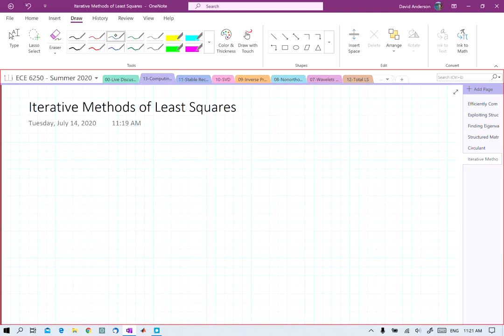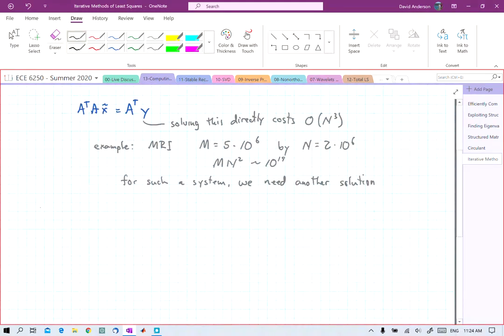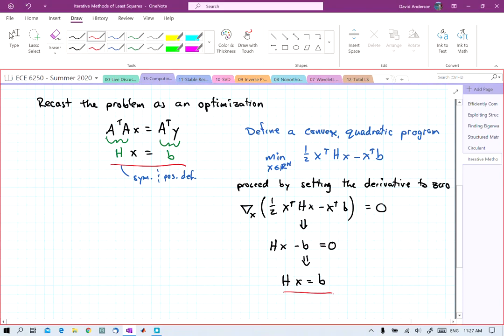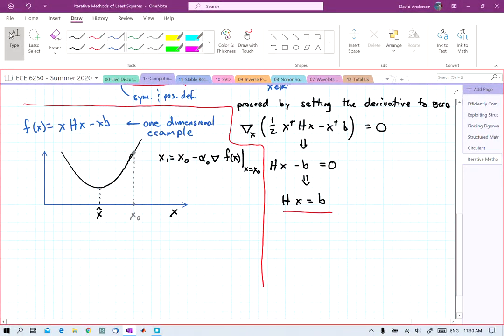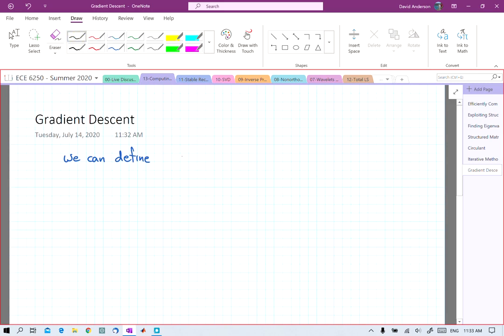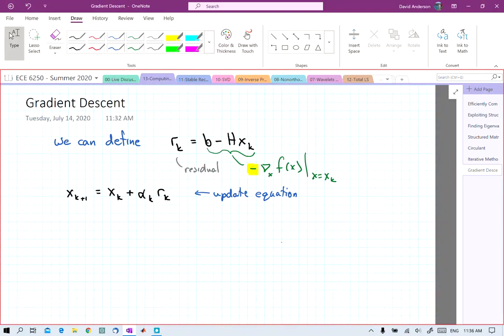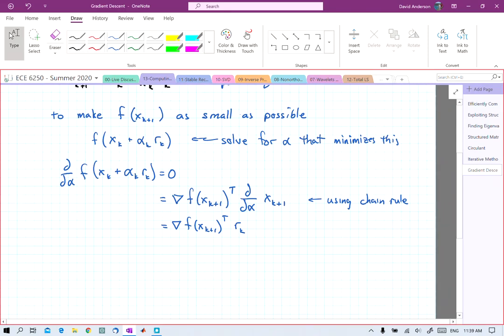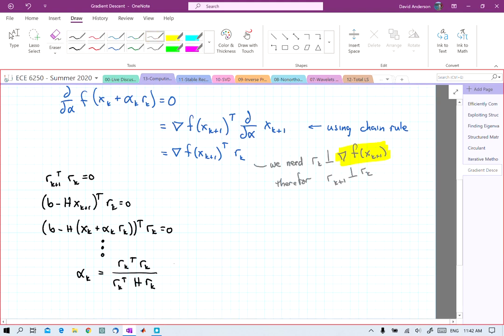ECE6250 65 Steepest Descent